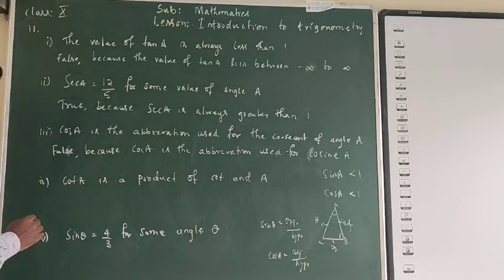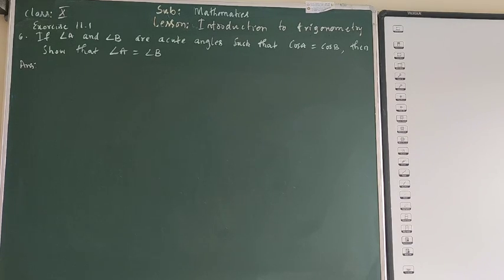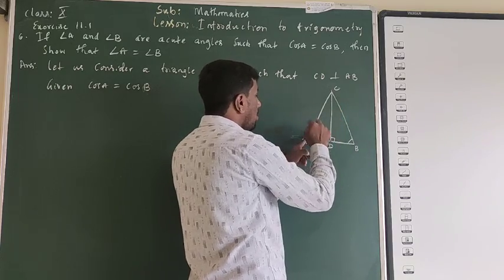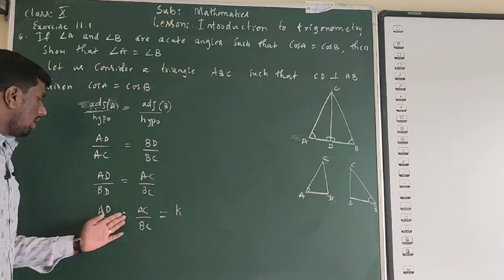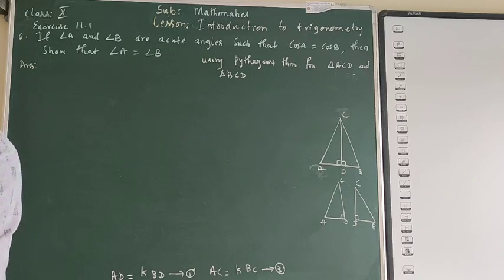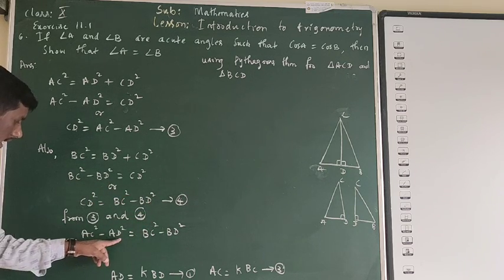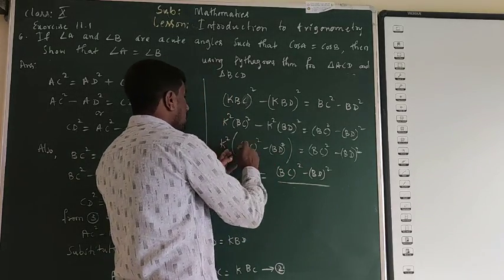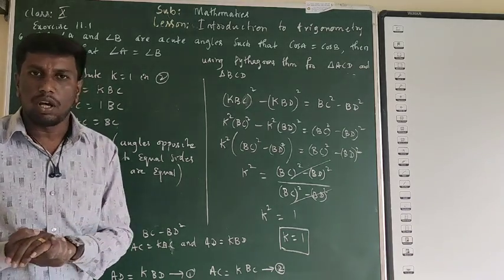Class 10 Maths Trigonometry Part 6